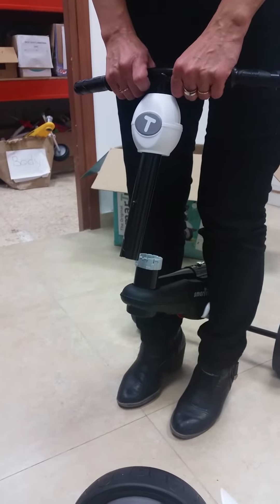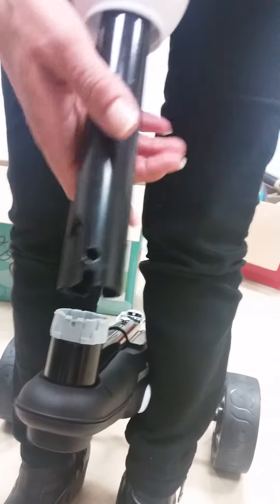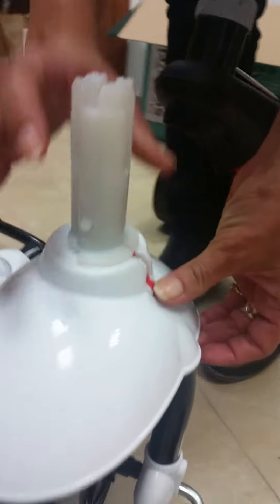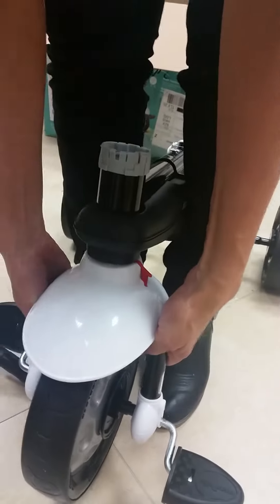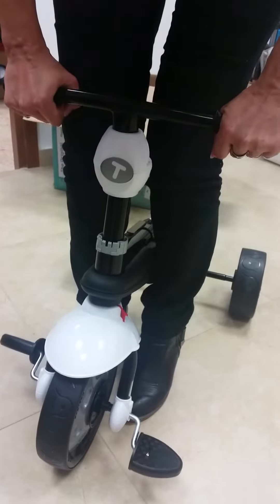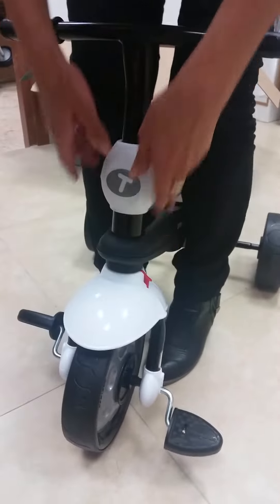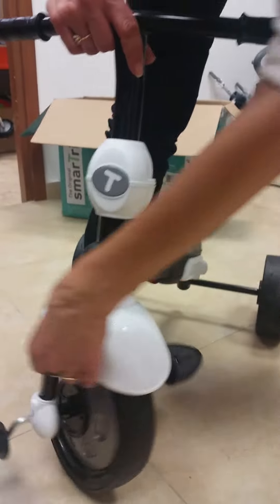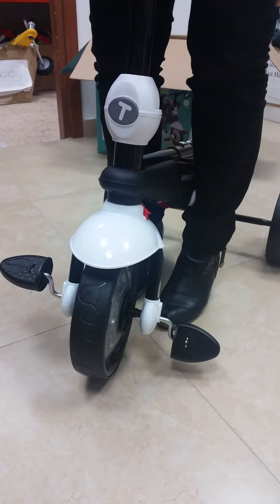Touch Steering front wheel assembly